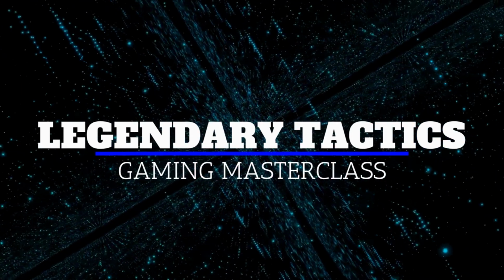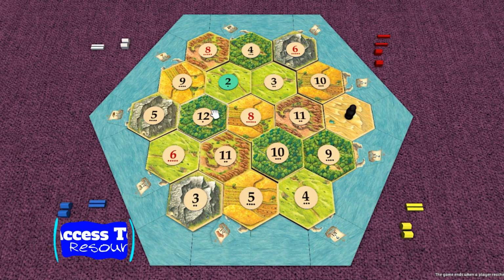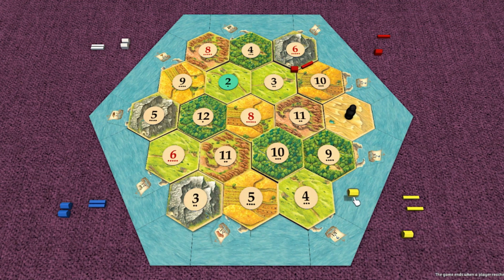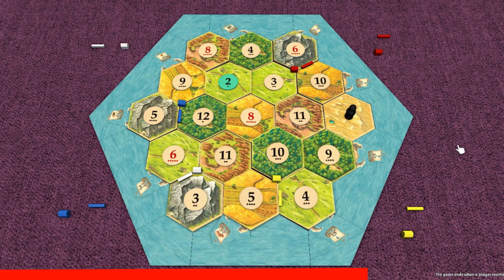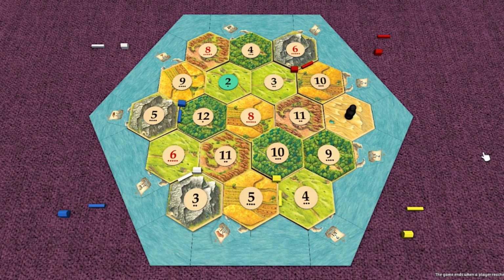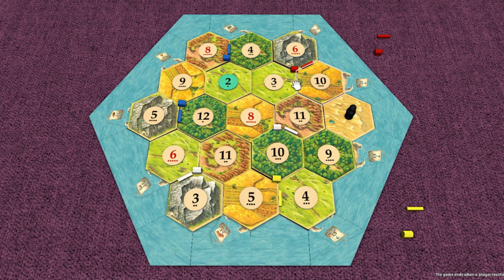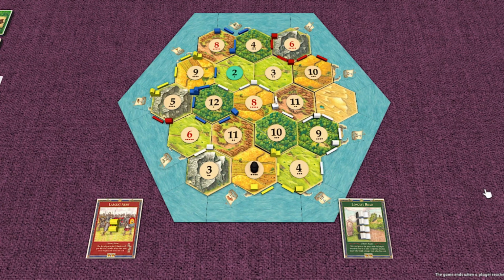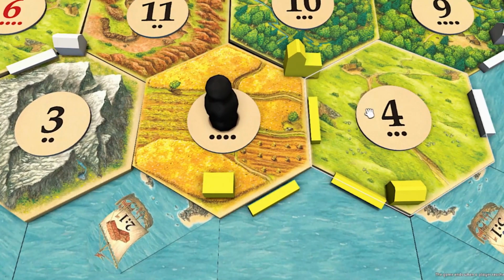CATAN Initial Placement STRATEGY Puzzle / Canadian National Championship / Where would you place?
How do you compare to Canada’s best Catan players?  This placement puzzle will give you a chance to put your initial placement skills up against National champions.  We’ll also see what the end result of those placements was.

Of all the decisions in Catan, which one is the most important?  Most would argue that it’s the initial placement.  Really, can you think of any other individual decision that has as much impact on the outcome of the game?  In the comments, let me know what percentage you would assign to the value of initial placements.  I’m going to venture to say it’s 60% of this game.   If you rush this decision, you’ll end up letting your opponents outmaneuvre you from the outset. Today, you get to match your skills up against Canada’s best players in 2020.

=TIMESTAMPS=
0:00 How do you compare?
0:18 Decisions
0:51 First Placement Tips
2:04 Red #1
2:34 Yellow #2
3:00 Blue #3
3:30 White #4
3:59 Second Placement Tips
4:46 White #5
5:24 Blue #6
6:20 Yellow #7
7:11 Red #8
8:22 Predict the Winner

In CATAN (formerly The Settlers of Catan), players try to be the dominant force on the island of Catan by building settlements, cities, and roads. On each turn dice are rolled to determine what resources the island produces. Players build by spending resources (sheep, wheat, wood, brick and ore) that are depicted by these resource cards; each land type, with the exception of the unproductive desert, produces a specific resource: hills produce brick, forests produce wood, mountains produce ore, fields produce wheat, and pastures produce sheep.

Setup includes randomly placing large hexagonal tiles (each showing a resource or the desert) in a honeycomb shape and surrounding them with water tiles, some of which contain ports of exchange. Number disks, which will correspond to die rolls (two 6-sided dice are used), are placed on each resource tile. Each player is given two settlements (think: houses) and roads (sticks) which are, in turn, placed on intersections and borders of the resource tiles. Players collect a hand of resource cards based on which hex tiles their last-placed house is adjacent to. A robber pawn is placed on the desert tile.

A turn consists of possibly playing a development card, rolling the dice, everyone (perhaps) collecting resource cards based on the roll and position of houses (or upgraded cities—think: hotels) unless a 7 is rolled, turning in resource cards (if possible and desired) for improvements, trading cards at a port, and trading resource cards with other players. If a 7 is rolled, the active player moves the robber to a new hex tile and steals resource cards from other players who have built structures adjacent to that tile.

Points are accumulated by building settlements and cities, having the longest road and the largest army (from some of the development cards), and gathering certain development cards that simply award victory points. When a player has gathered 10 points (some of which may be held in secret), he announces his total and claims the win.

CATAN has won multiple awards and is one of the most popular games in recent history due to its amazing ability to appeal to experienced gamers as well as those new to the hobby.

Die Siedler von Catan was originally published by KOSMOS and has gone through multiple editions. It was licensed by Mayfair and has undergone four editions as The Settlers of Catan. In 2015, it was formally renamed CATAN to better represent itself as the core and base game of the CATAN series. It has been re-published in two travel editions, portable edition and compact edition, as a special gallery edition (replaced in 2009 with a family edition), as an anniversary wooden edition, as a deluxe 3D collector's edition, in the basic Simply Catan, as a beginner version, and with an entirely new theme in Japan and Asia as Settlers of Catan: Rockman Edition. Numerous spin-offs and expansions have also been made for the game.